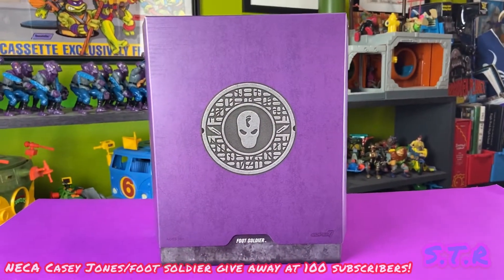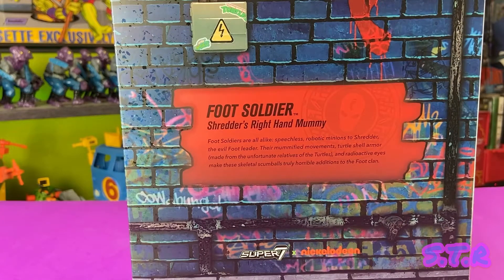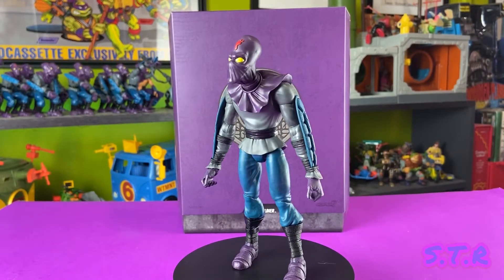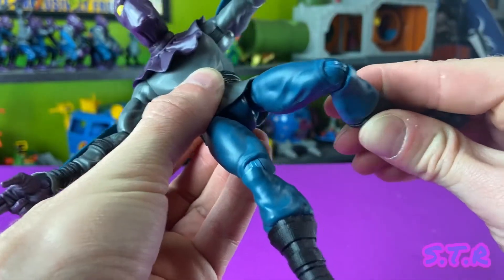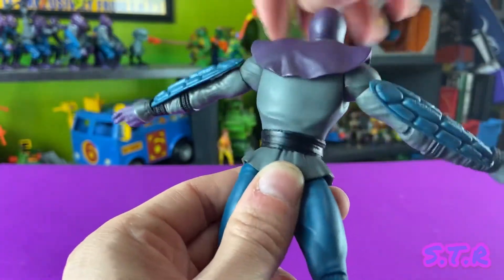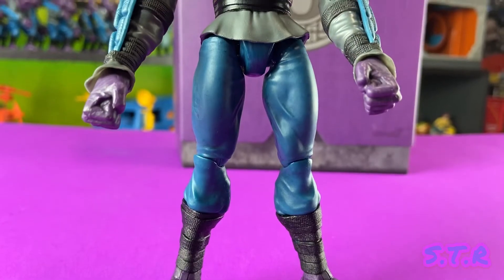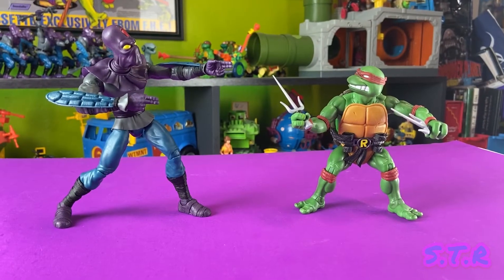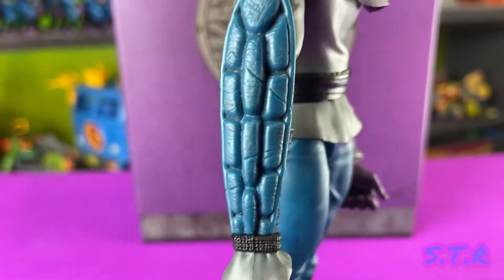Review of the Ultimate Foot Soldier from SUPER7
Hey everyone my 3rd installment of reviews for super7’s ultimate foot soldier. I was really impressed with this figure . I think you will be to.

Musician: @iksonmusic

Musician: @iksonmusic